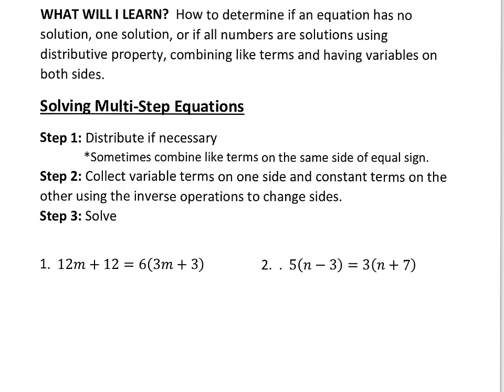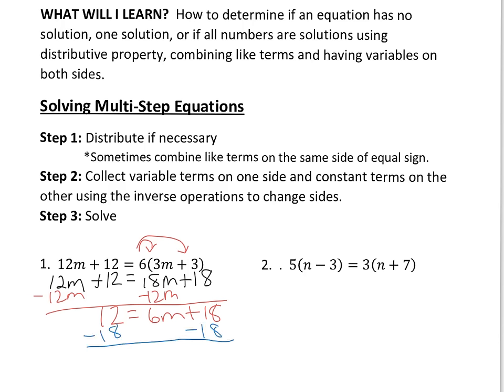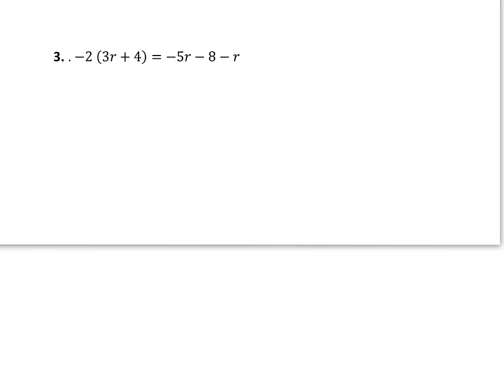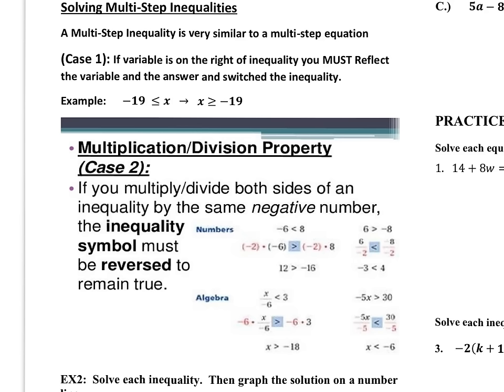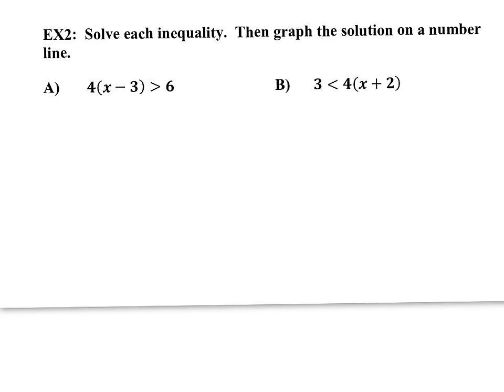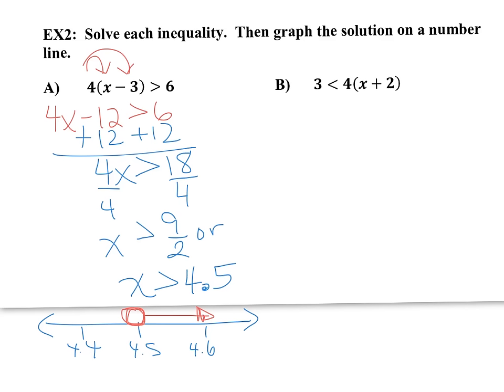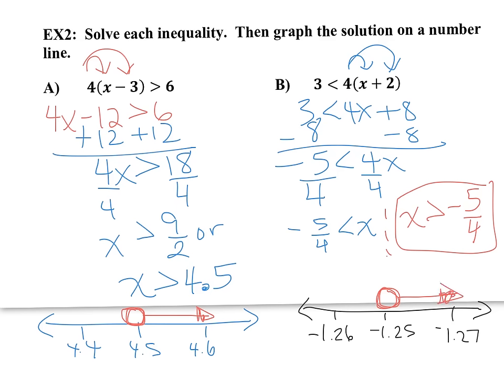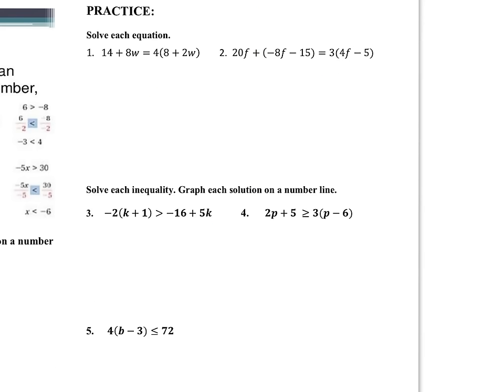RMS 8.8 Solving multi step equat inequalities